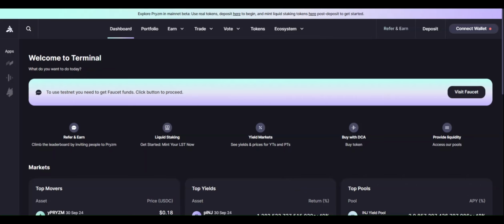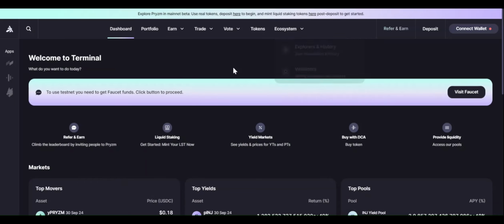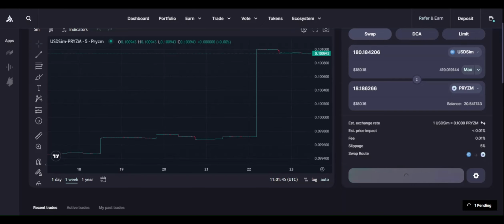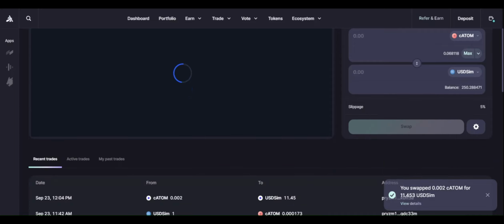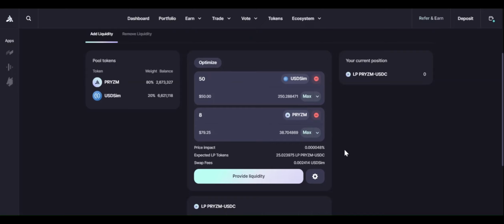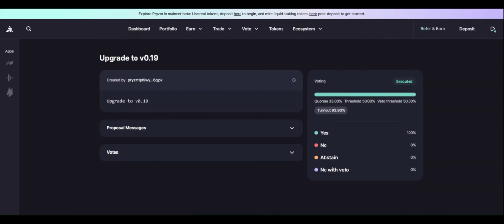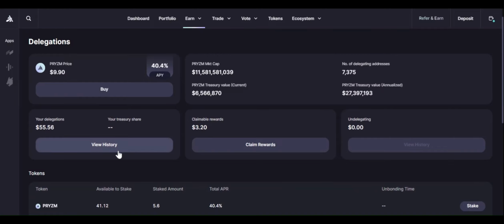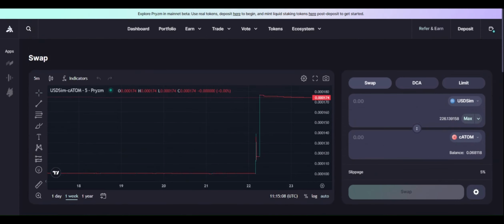10. How To Use Decentralized Exchanges